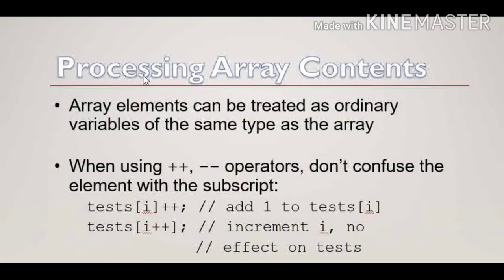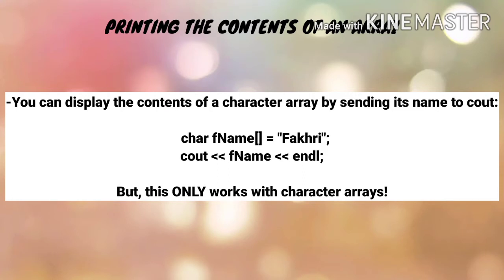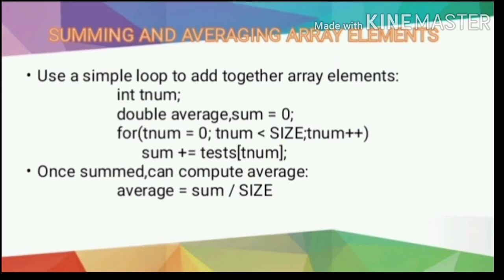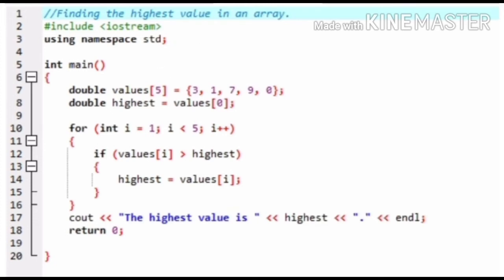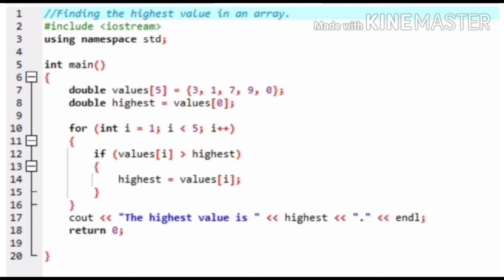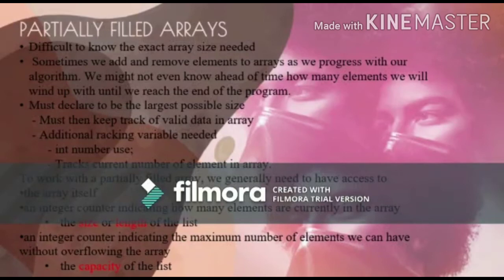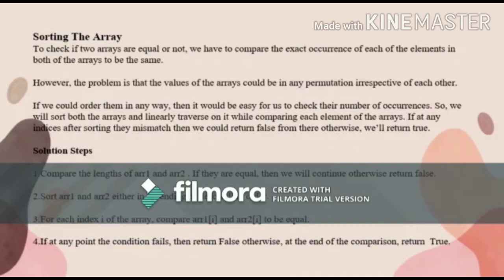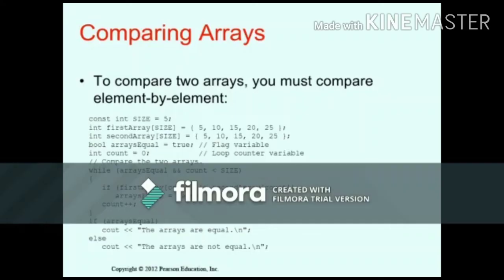[2020/2021-1] SMJP1043-SEC02 GROUP 03 (7.5 PROCESSING ARRAY CONTENTS)